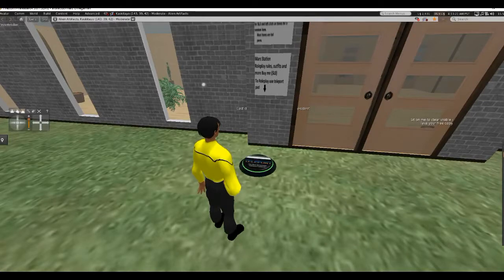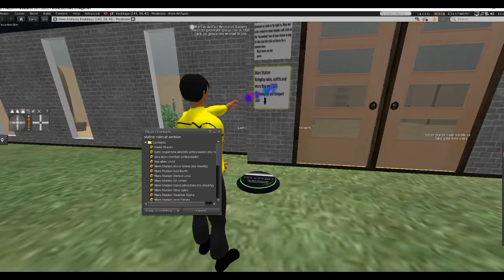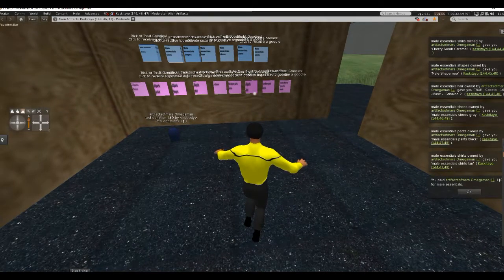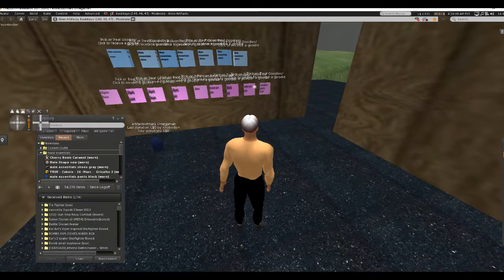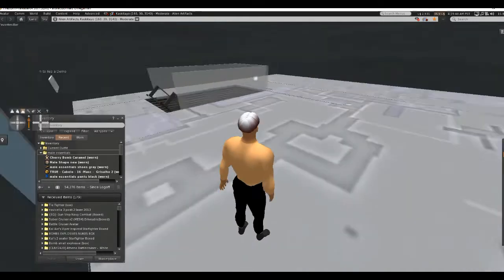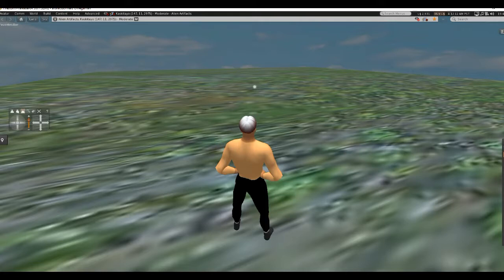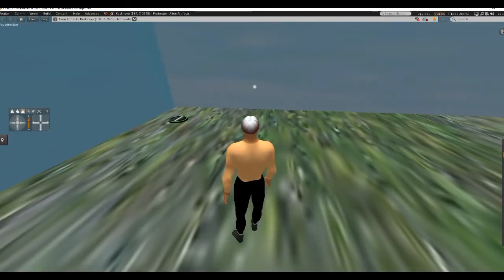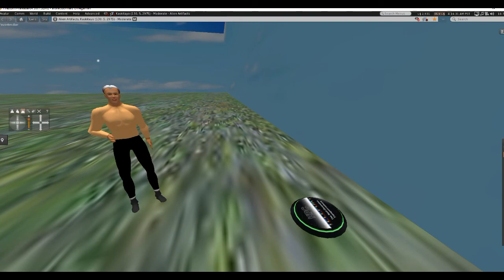Mars Station Roleply!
I am trying space station roleplay on an experimental basis. Watch my Mars Station videos for character development. At Alien Artifacts on Second Life, buy the prim (free) which has the notecard explanation of how to and of course watch this video.